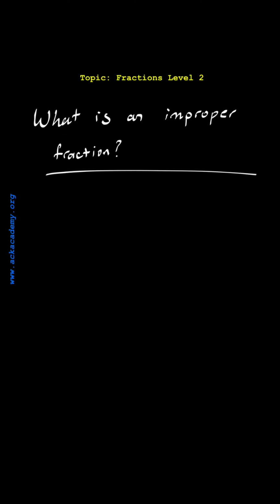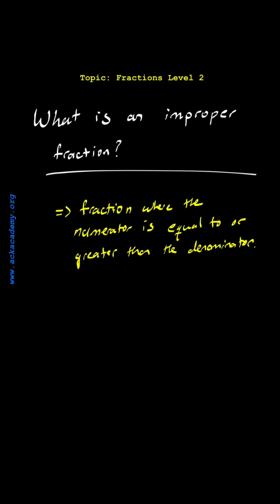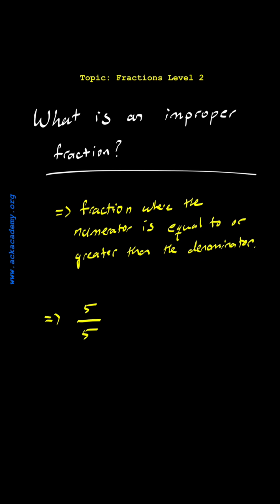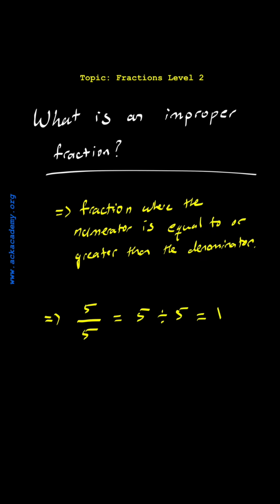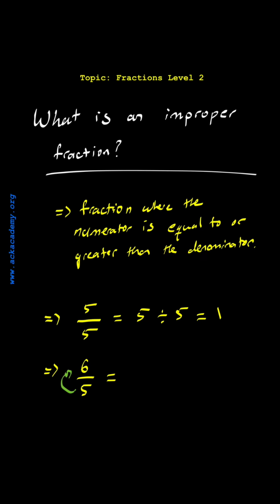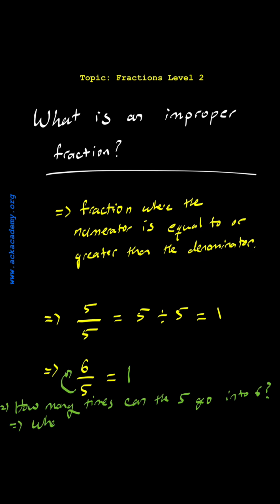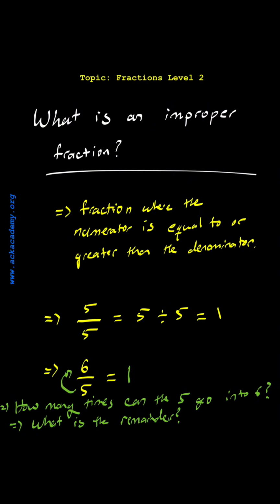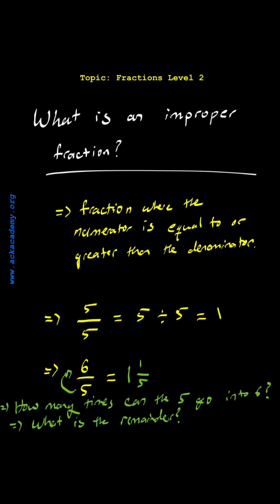60. What is an improper fraction?